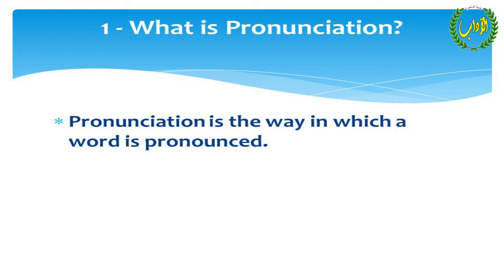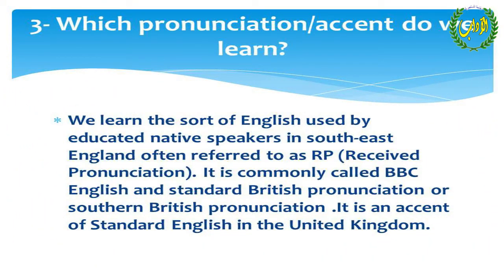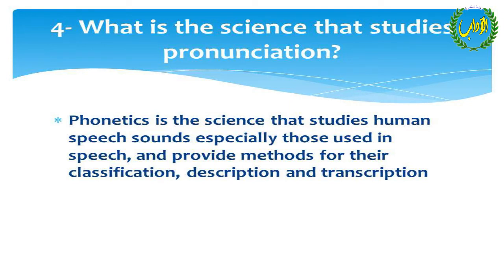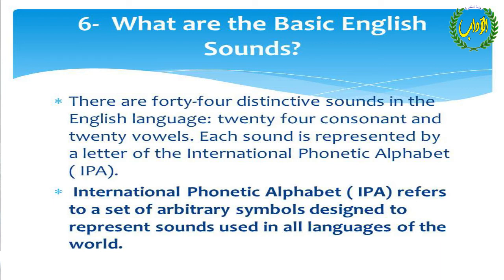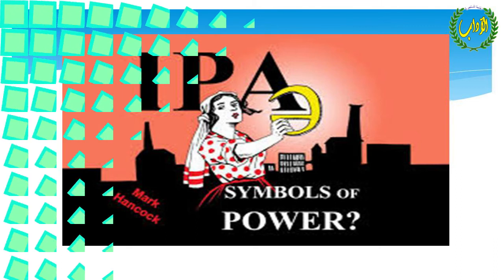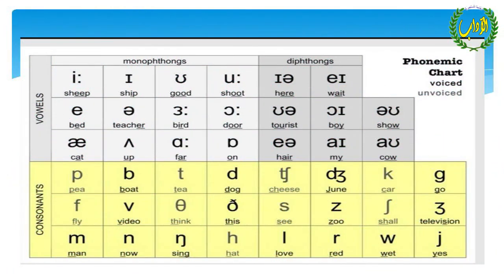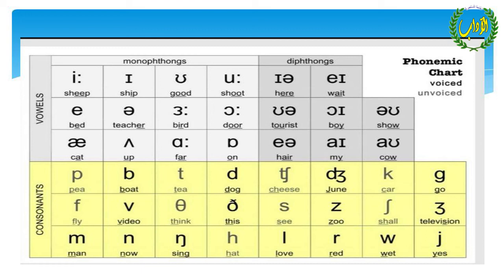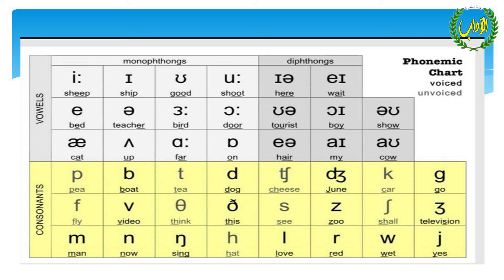مادة التلفظ - م.م. هند مجيد - لطلبة المرحلة الاولى / قسم اللغة الانكليزية